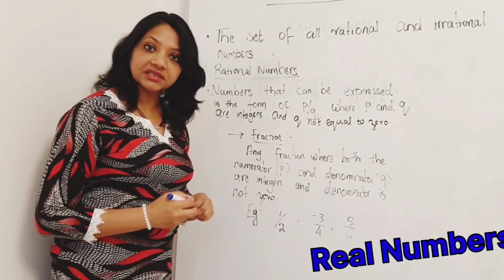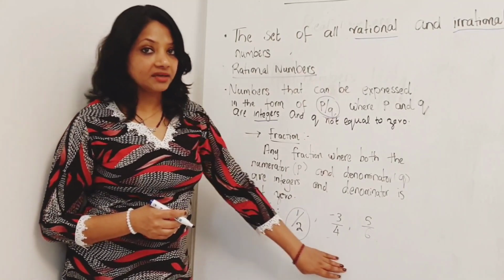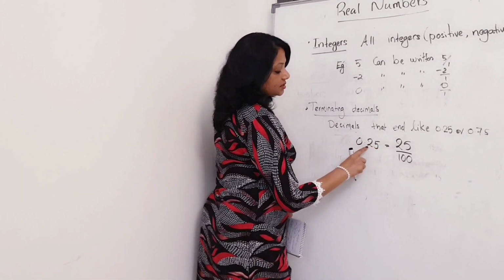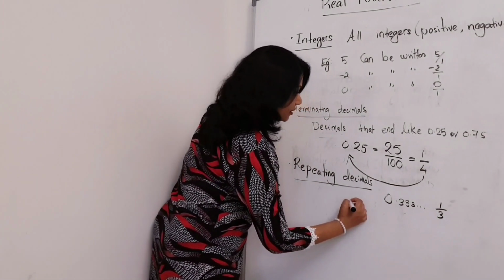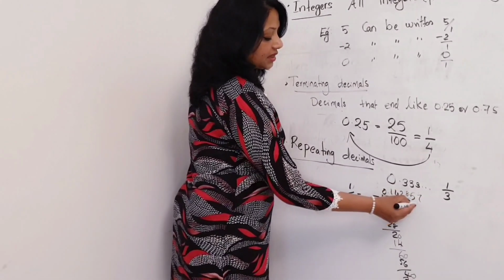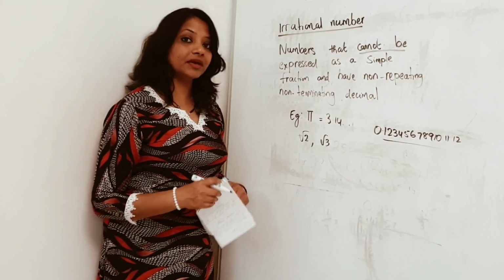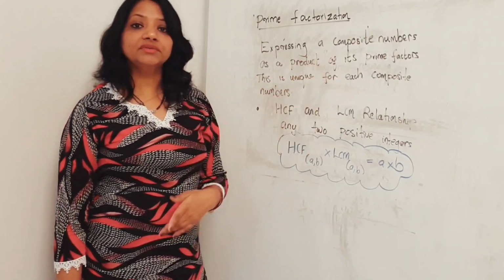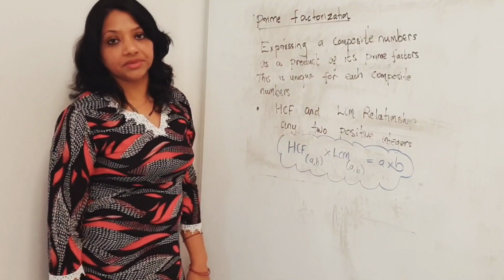😱 Class 10 Real Numbers EXPLAINED in 13 Minutes! | Must-Know Formulas to Score 100 🔥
📚 Welcome to STUDY SPROUT! 🌱
In this video, we’re diving deep into one of the MOST important chapters of Class 10 Maths – REAL NUMBERS 🔢. Whether you're preparing for your board exams or just trying to master the basics, this video is your one-stop guide to all the formulas, concepts, and tricks you need to score FULL MARKS! 💯🔥

👨‍🏫 What you'll learn in this video:

Important concepts of Real Numbers

Euclid’s Division Lemma & Theorem

HCF & LCM Tricks

Class 10 Real Numbers Formulas

Tips to solve board-level questions FAST ⚡

Last-minute revision

Anyone who wants to learn Maths the smart way!

Let’s grow together, one concept at a time! 🌱💚

📌 Drop your doubts in the comments – we’ll reply ASAP!